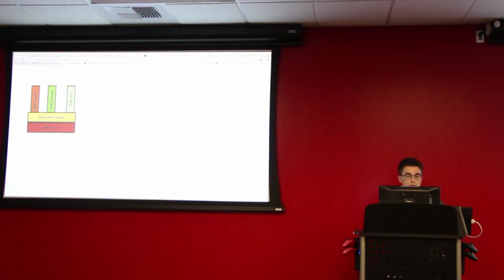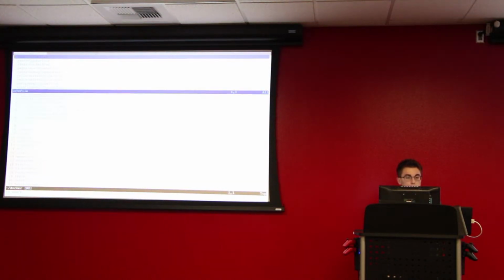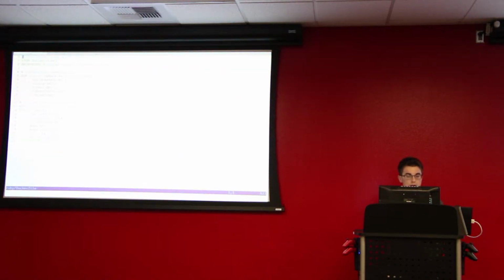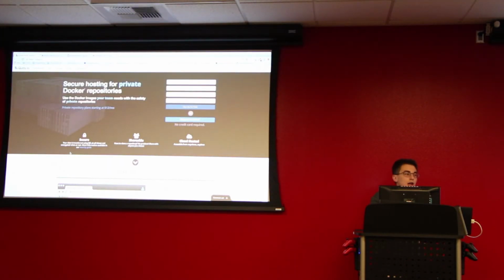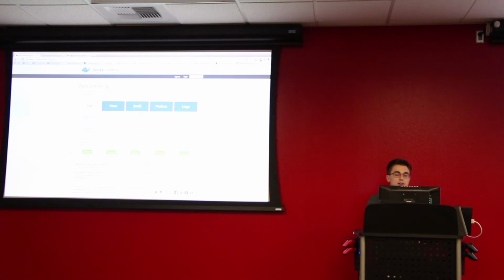Vagrant/Docker part 2 - Nicholas Shook